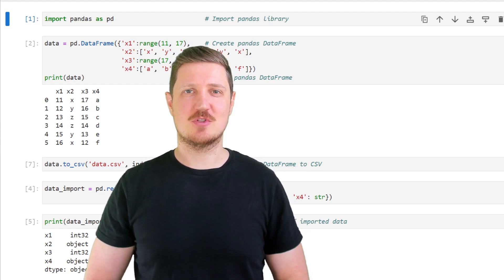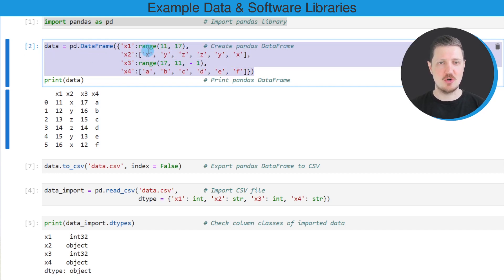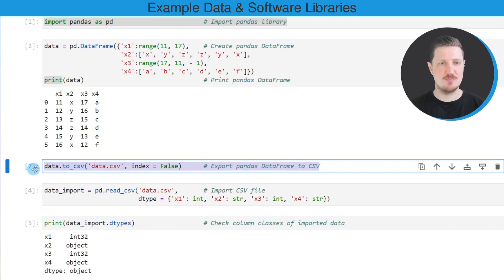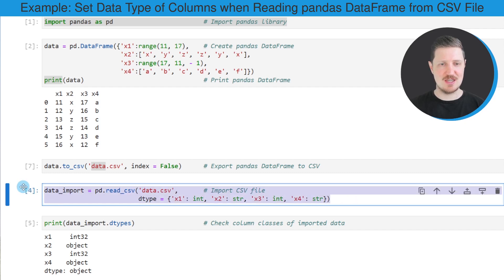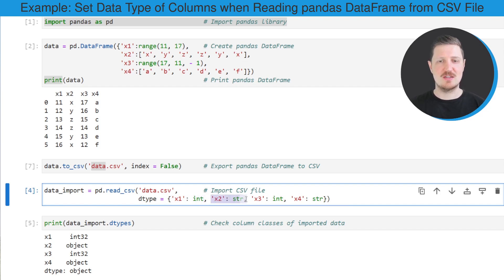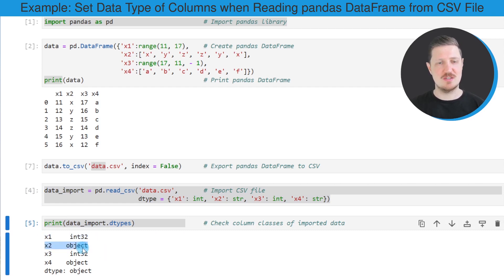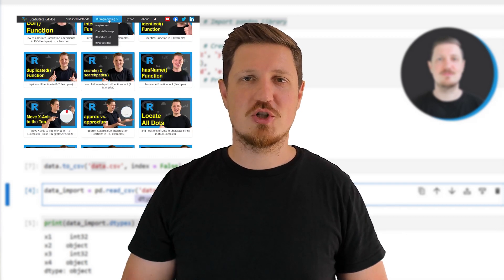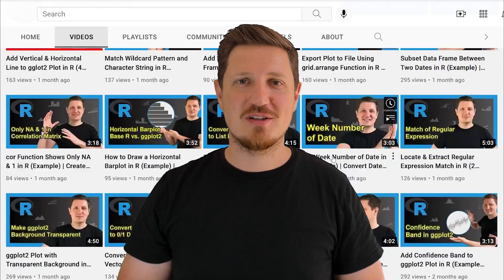Specify dtype when Reading pandas DataFrame from CSV in Python (Example) | Set Data Type of Columns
How to set the data type for columns in a CSV file in the Python programming language. More details
Python code of this video:

import pandas as pd                         # Import pandas library

data = pd.DataFrame({'x1':range(11, 17),    # Create pandas DataFrame
                     'x2':['x', 'y', 'z', 'z', 'y', 'x'],
                     'x3':range(17, 11, - 1),
                     'x4':['a', 'b', 'c', 'd', 'e', 'f']})

data.to_csv('data.csv', index = False)      # Export pandas DataFrame to CSV

data_import = pd.read_csv('data.csv',       # Import CSV file
                          dtype = {'x1': int, 'x2': str, 'x3': int, 'x4': str})

print(data_import.dtypes)                   # Check column classes of imported data
# x1     int32
# x2    object
# x3     int32
# x4    object
# dtype: object